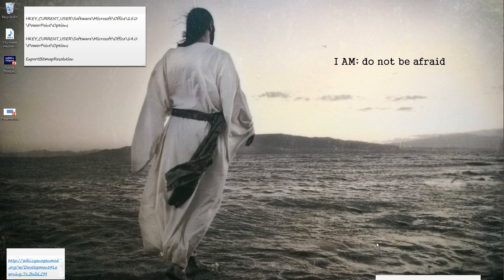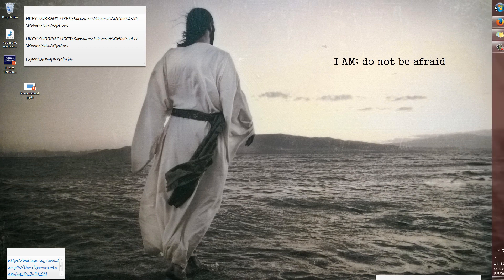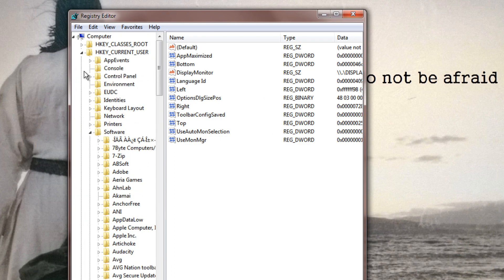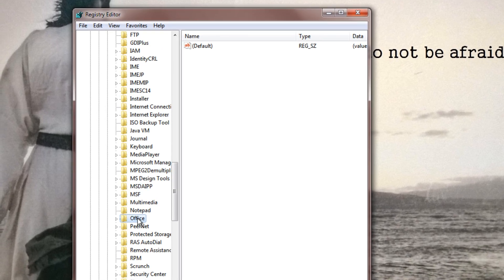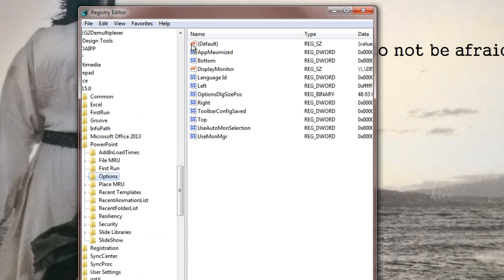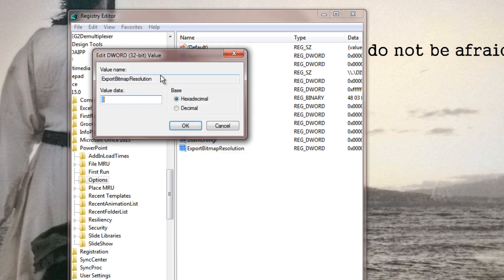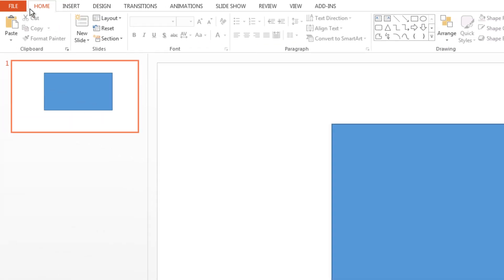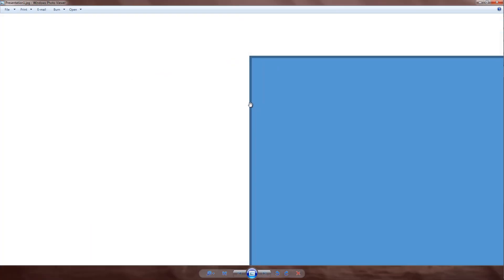Save Powerpoint as High Resolution Photo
Hey guys! Just a simple tutorial on saving your powerpoint slides as HD photos.

(Thanks Jonathan)